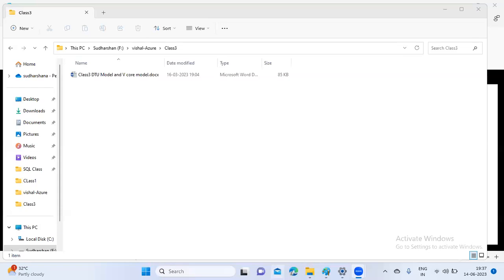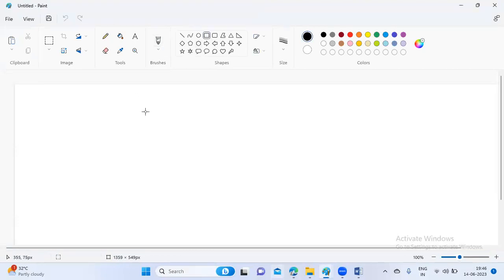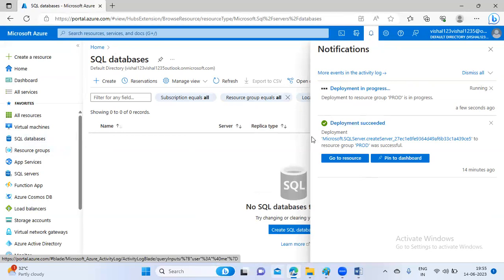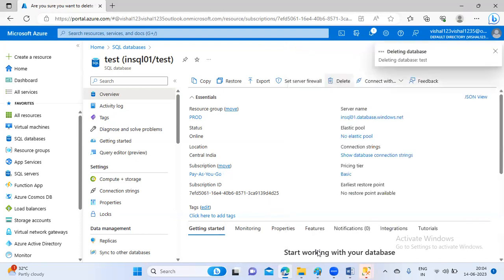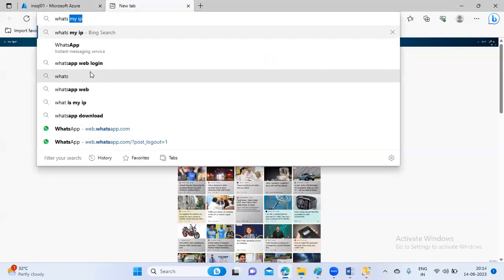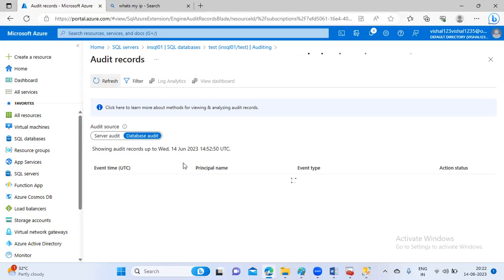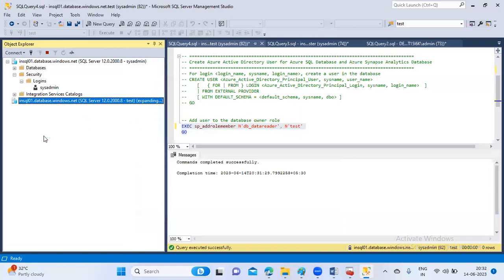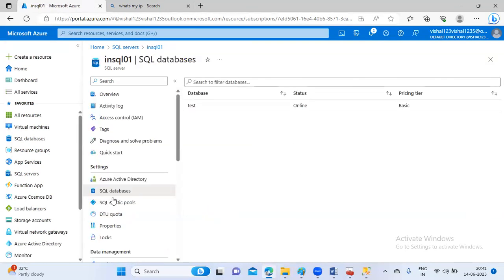Batch 4 Azure Sql DBA Class 3 || Contact : +91 9902590140